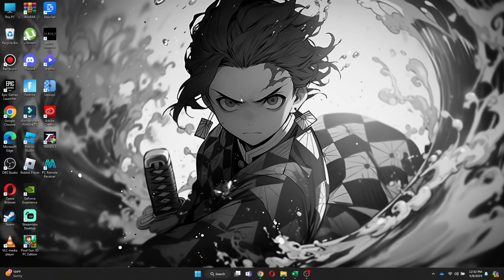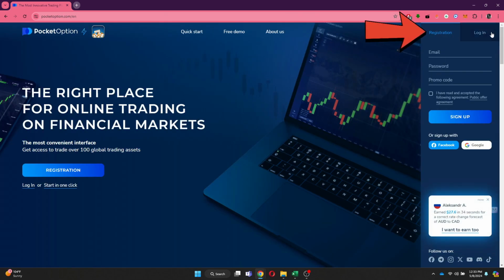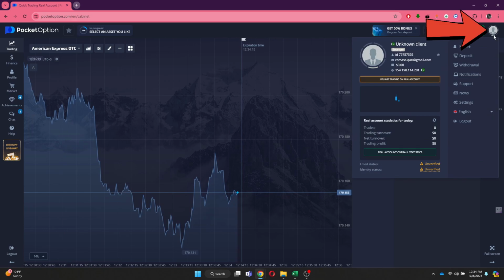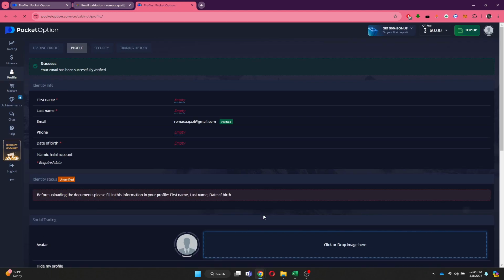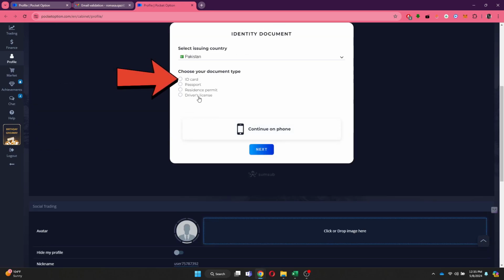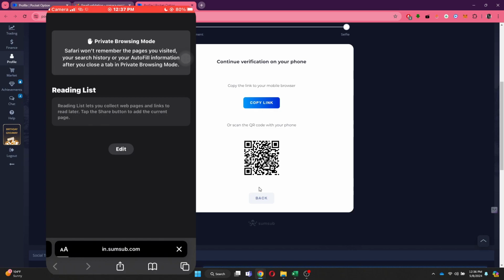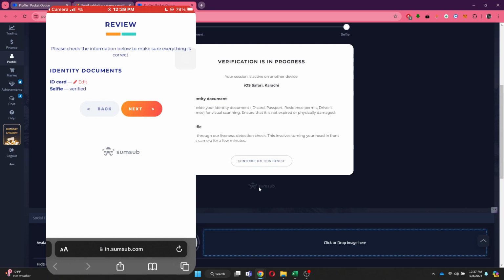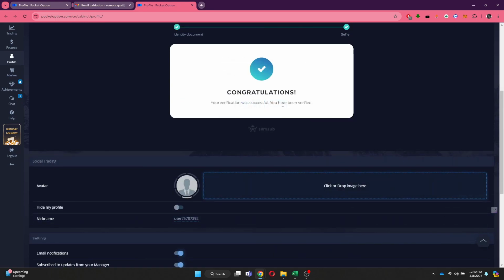How To Set Up Your Pocket Option Account | Verify your Pocket Option Account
How To Set Up Your Pocket Option AccountVerify your Pocket Option Account

Setting up and verifying your Pocket Option account is a key step to start trading confidently. In this 2024 tutorial, we'll walk you through the process, ensuring your account is fully verified and ready for trading.

The content in this video is for educational and informational purposes only. Trading, including with Pocket Option software, involves significant risk and may not be suitable for all investors. Past performance is not indicative of future results. Always conduct your own research and consult with a licensed financial advisor before making any trading decisions. We are not responsible for any financial losses incurred through your trading activities.